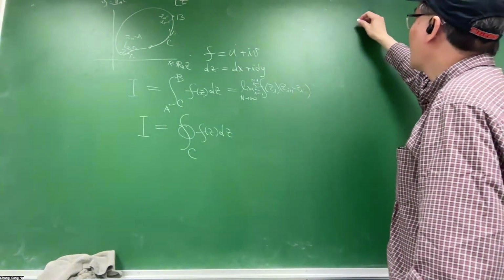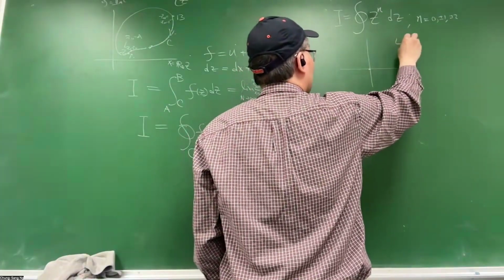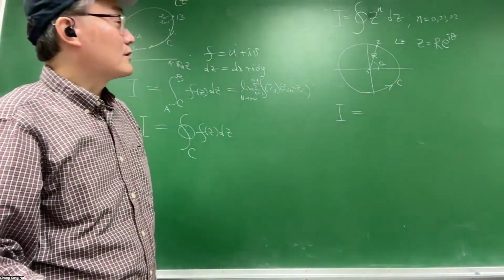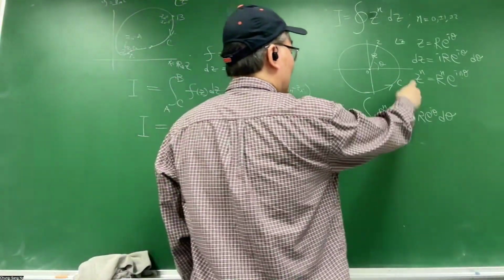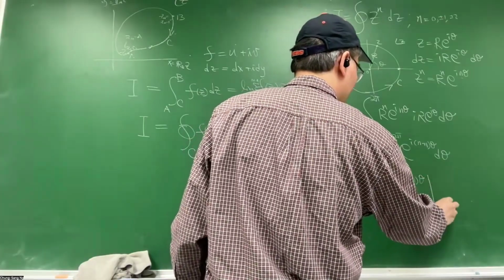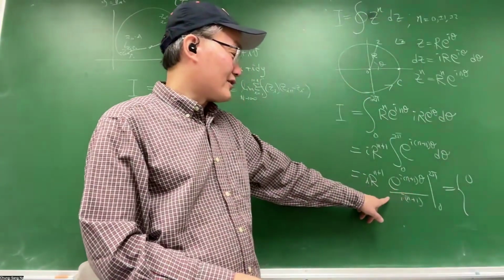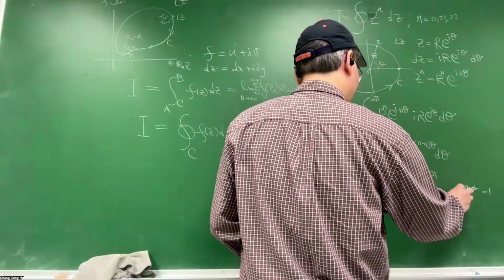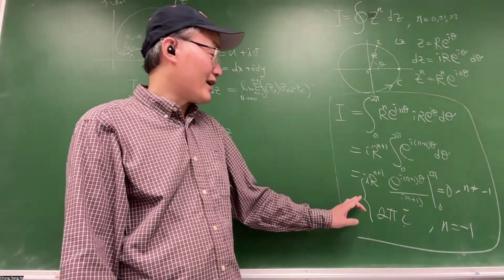Arfken Example 11.3.1 z^n On Circular Contour